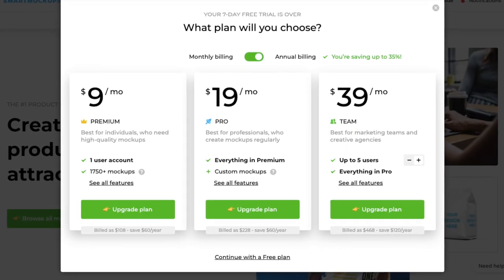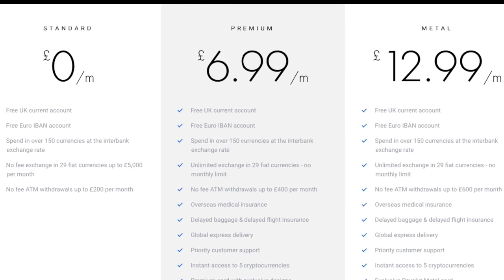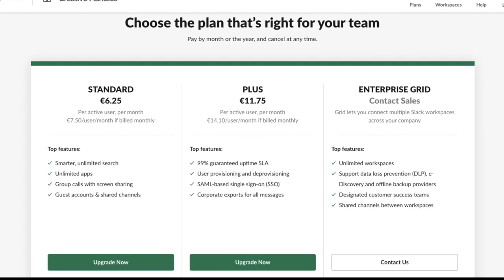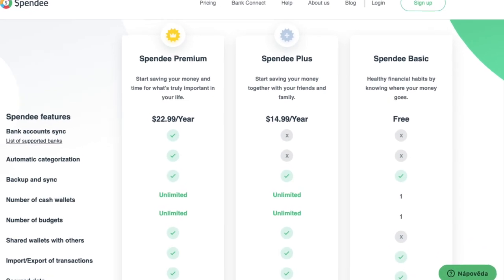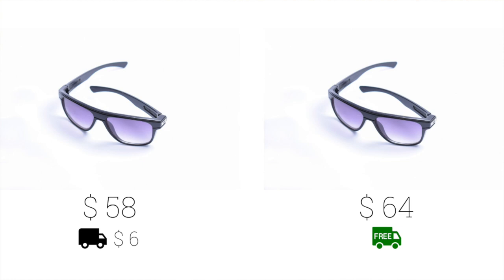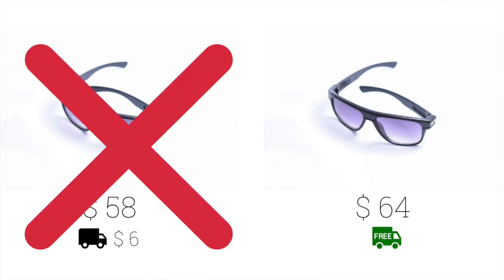5 Surprisingly Powerful Hacks Increasing Conversions and Online Sales - Day 18 | Creative Handles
DAY 18: Do you want to have higher incomes? Are you searching for smart tips to increase your sales? Packaging your products, smart pricing strategies, or giving stuff for free, these are all discussed tips in the video. This is the 18th video in the series to help business owners to get higher incomes thanks to their websites.